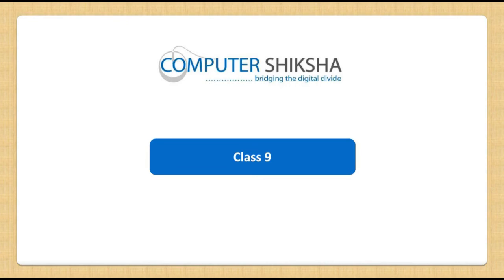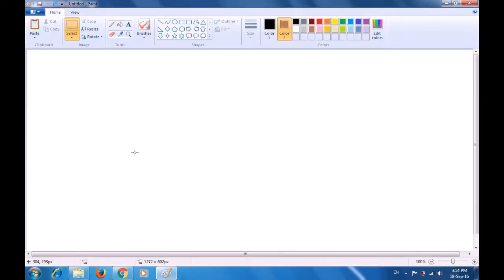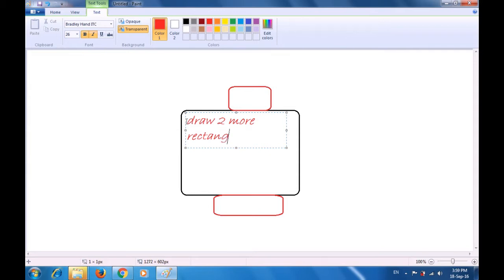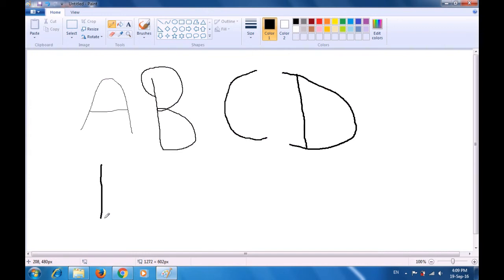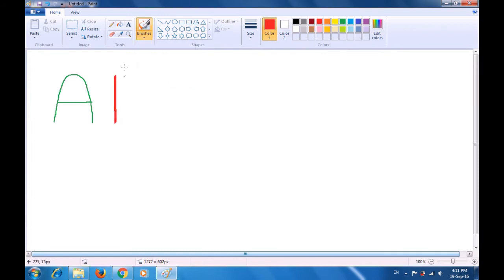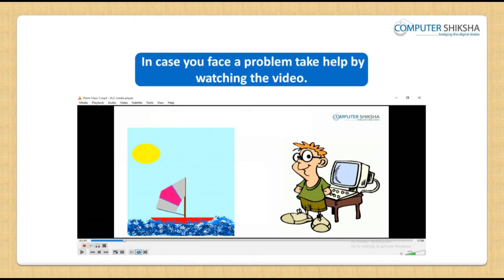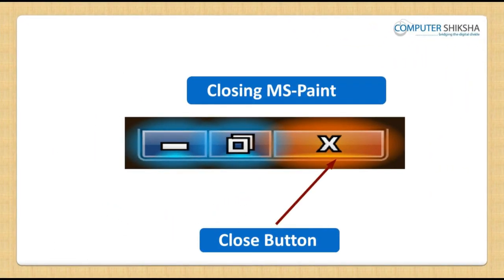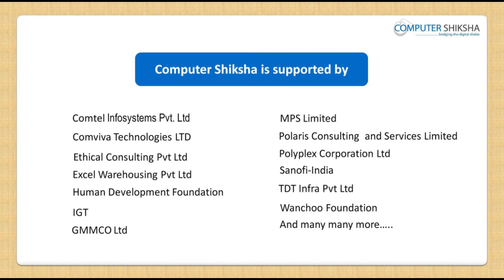Class 9 Learn computers - Computer Education Online & Free (In English)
- You will learn about Rounded rectangle tool.
- What is Rounded rectangle tool?
- What is Pencil tool?
- How to use Pencil tool?
- What is Brush tool?
- How to use Brush tool?
- And you will draw some pictures with help of ‘Rounded rectangle’,
  ‘Pencil’ and ‘Brush’ tools. You will draw Stick, Mobile, Boat, Flag
   and River.